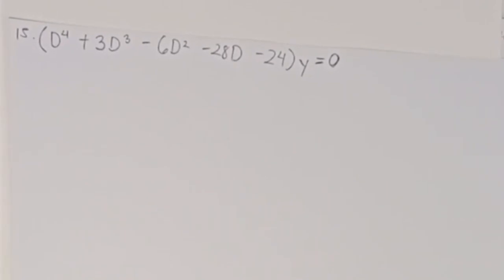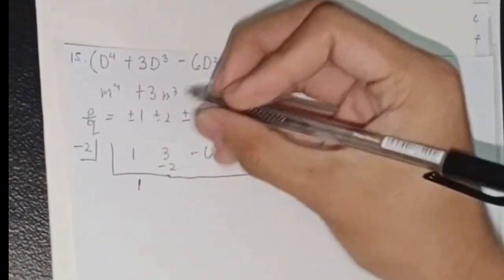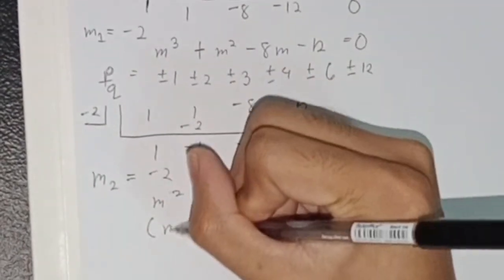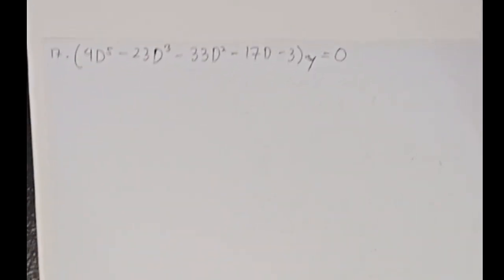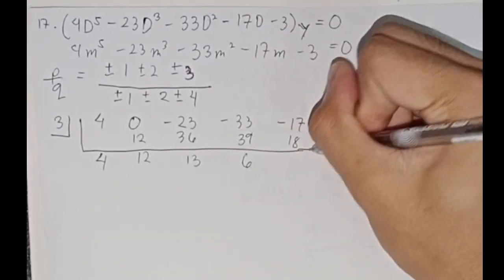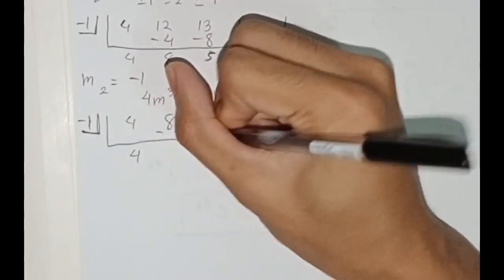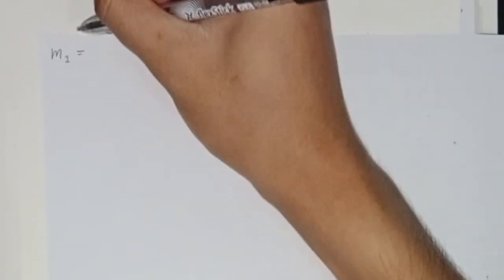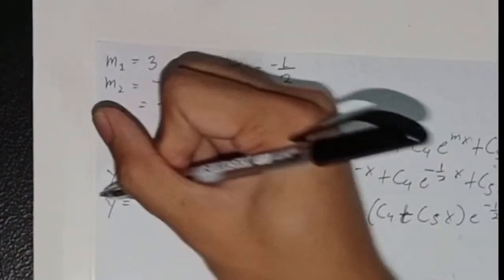Bajo 7.3 || Auxiliary Equation: Repeated Roots || 2BSEcE-A